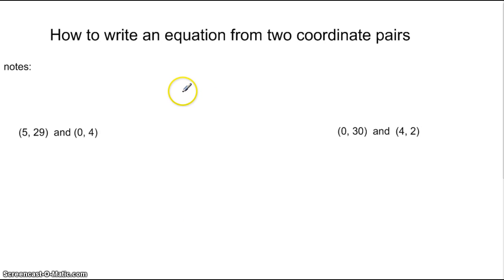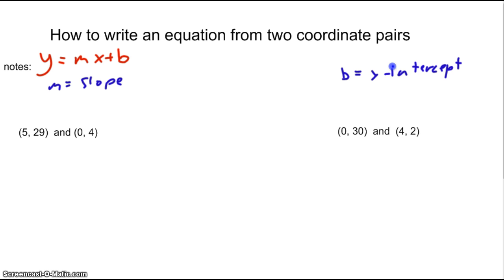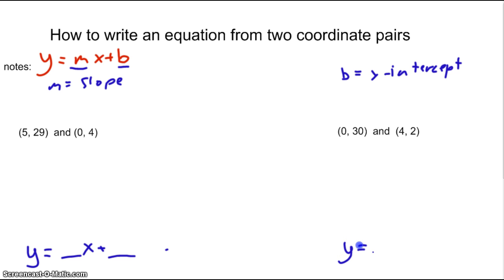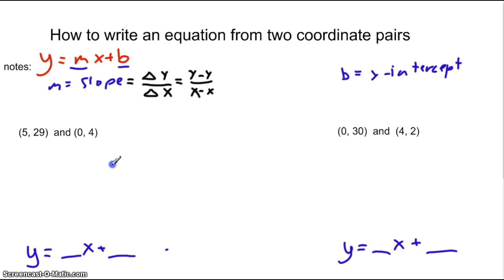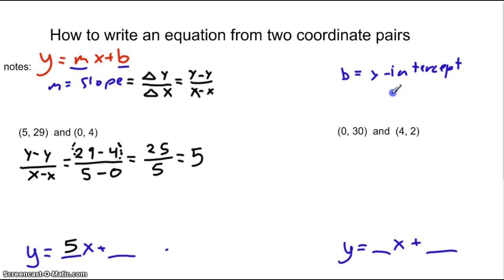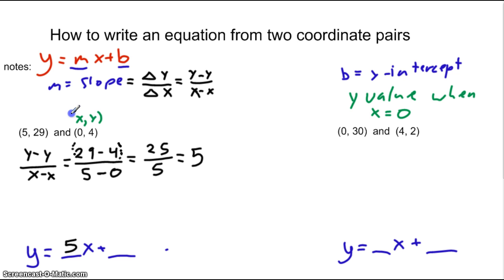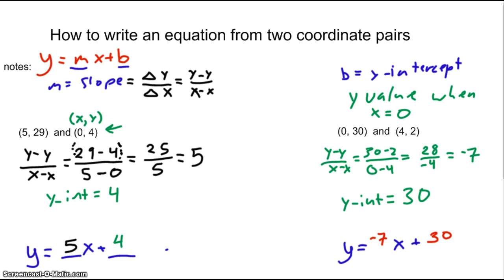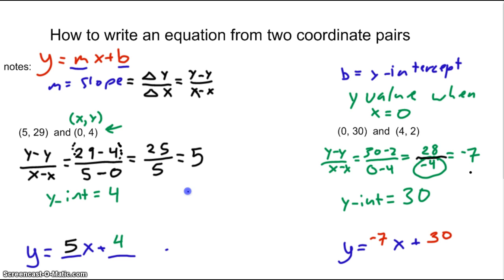Linear equations from two coordinate pairs